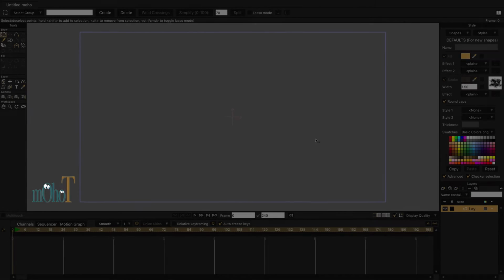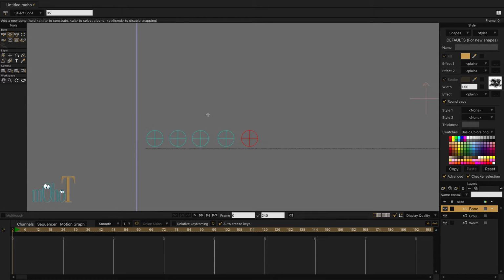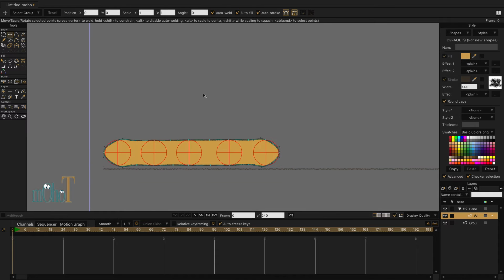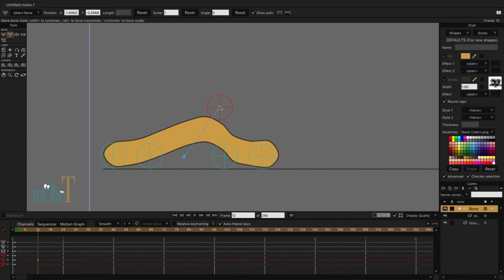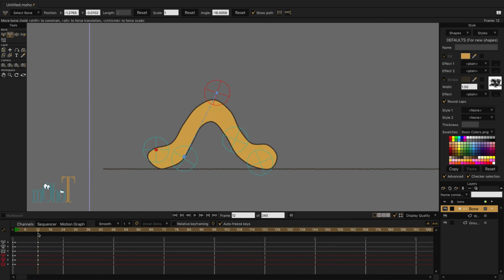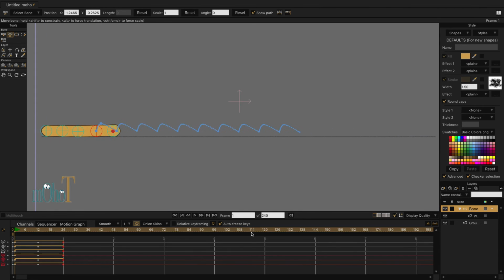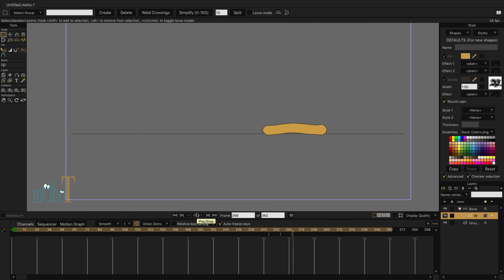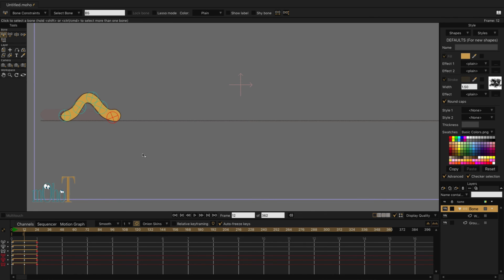Moho 12: The Mysteries of the Pin Bone (Part 3)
Use the Pin Bone's unique properties of Rotation and Scaling to correct each bone's influence.  Create a complete "Worm Cycle" using only 3 sets of Key Poses.